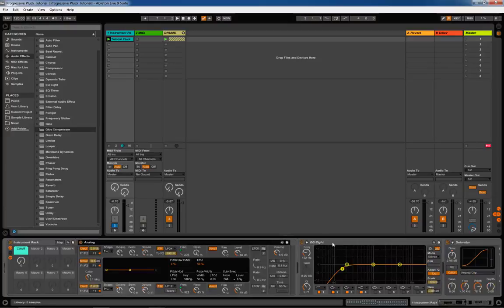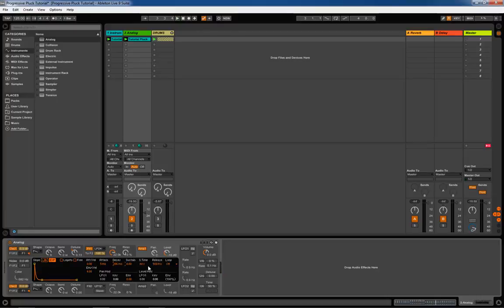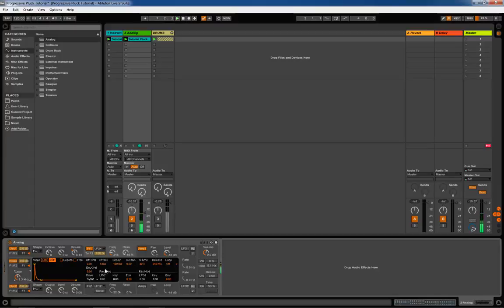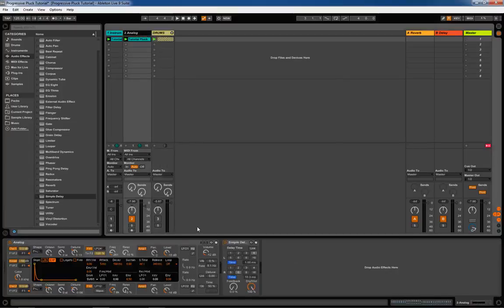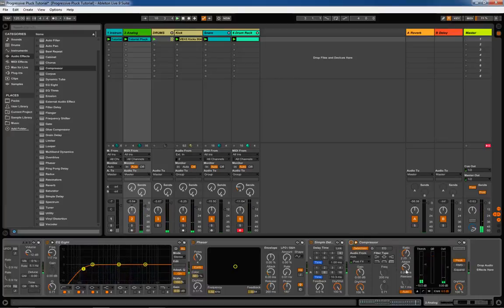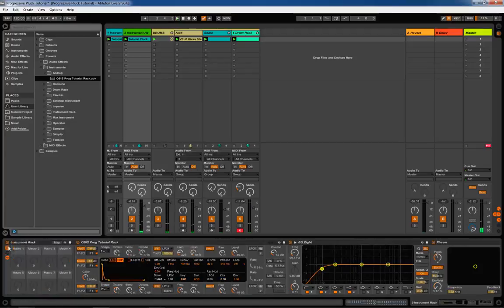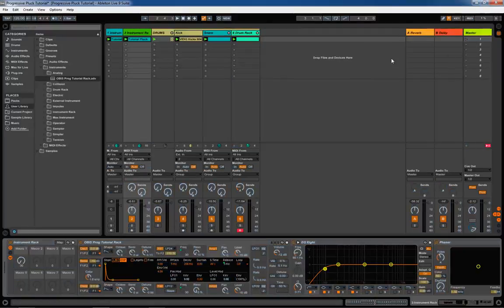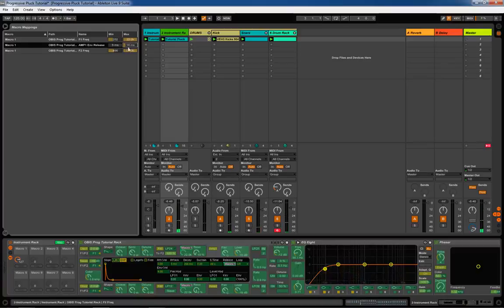OBIS Tutorials - Progressive House Pluck using Ableton's Analog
In this week's video I will be showing you how to create a Progressive House style Pluck Synth in Ableton using only plugins and synths native to Ableton Live. In this case we are using Ableton's ANALOG Synth to create the patch. I've included the download link the instrument rack below. Enjoy!

and add me on all social media outlets!